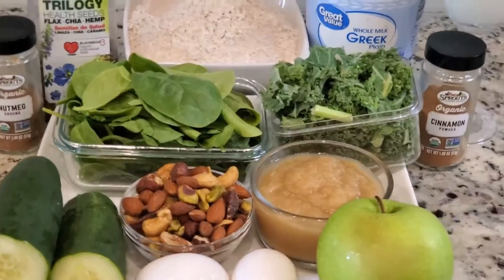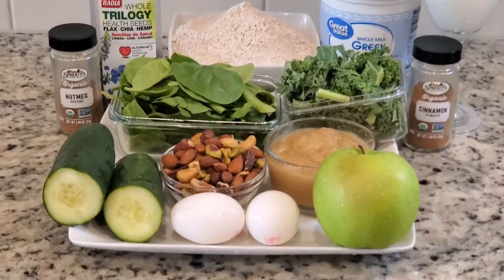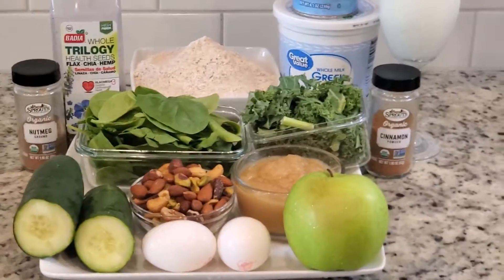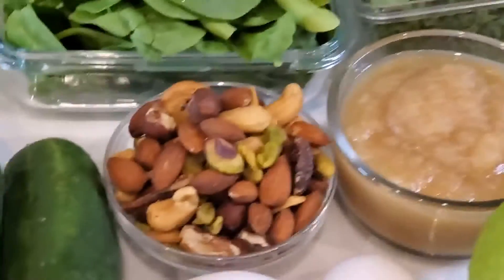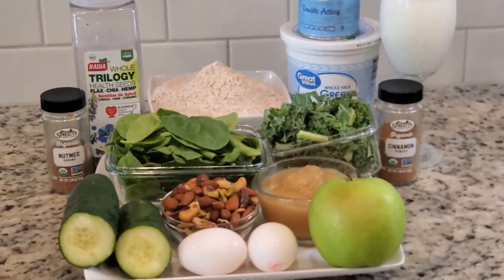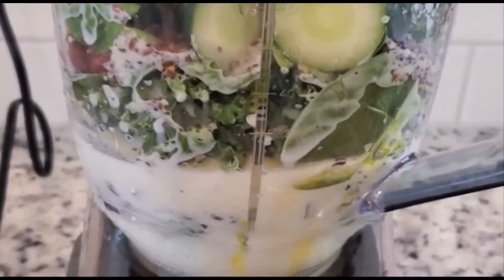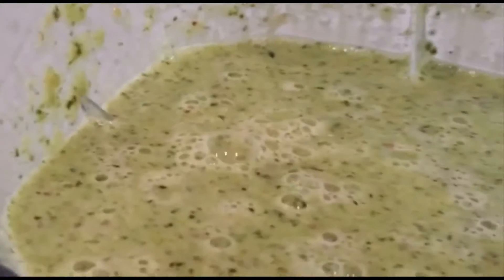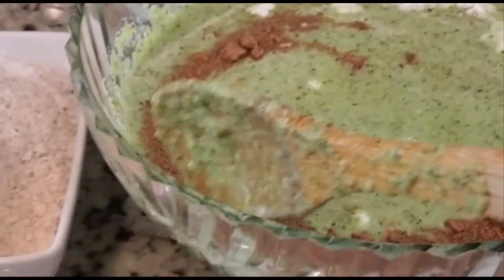Vegetable Keto Bread. Low Carb Healthy Bread.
For my videos links check below

Today's video is about how to make vegetable keto bread. Low carb bread. Healthy living. Look young. Detox your system. This keto bread is good for losing weight.

This keto drink is nutritious and safe for all ages!